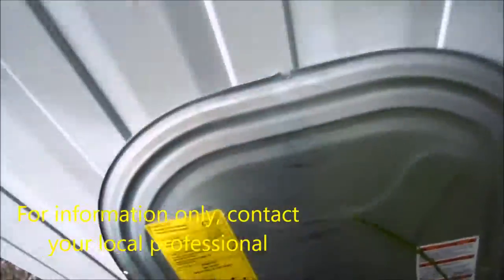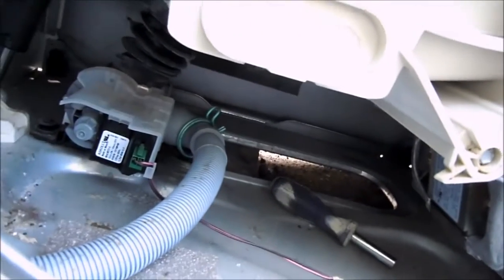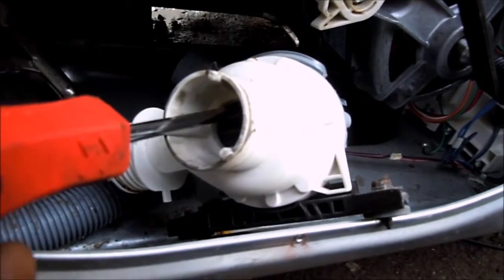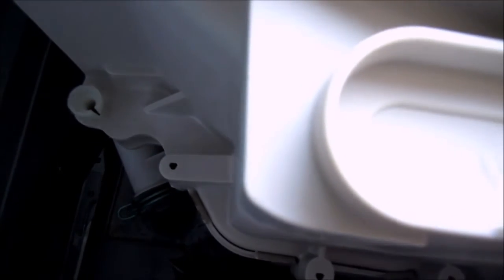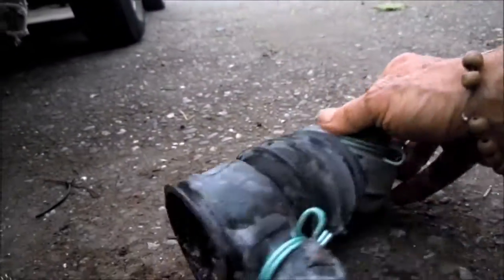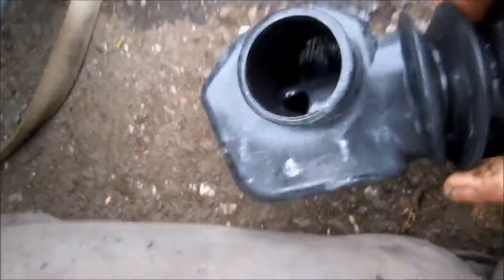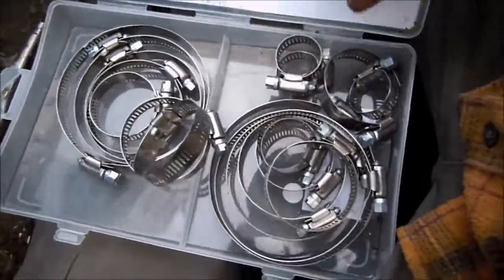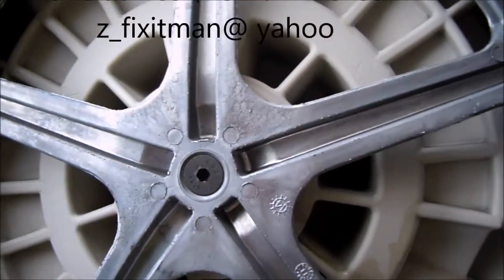Washer Services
Your washer not draining/spinning? phone advice $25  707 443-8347 PT 9-6 z_fixitman @ yahoo